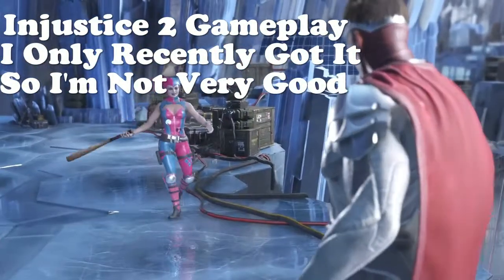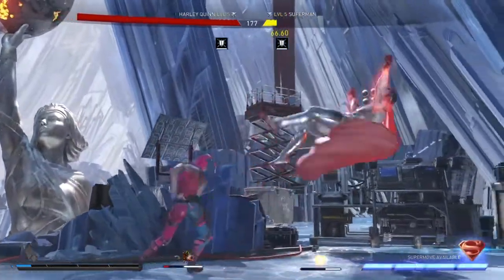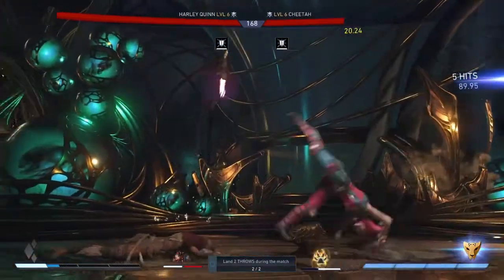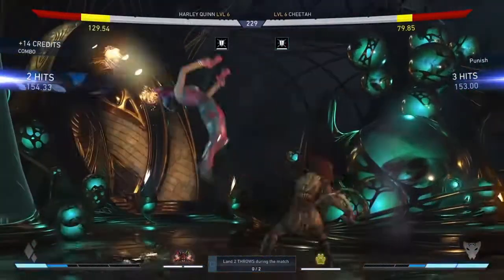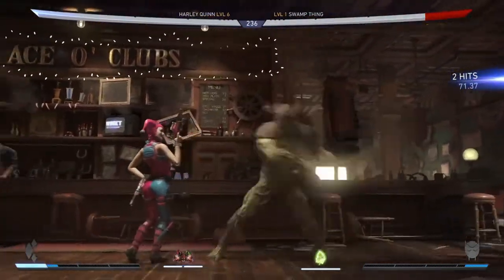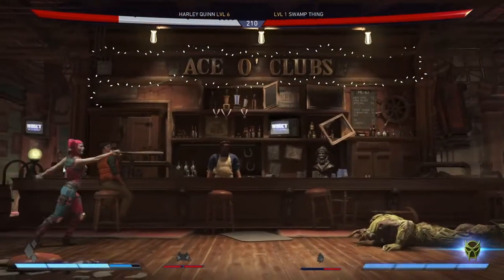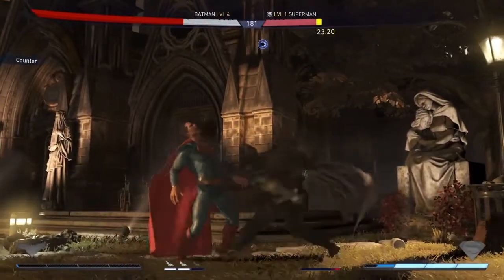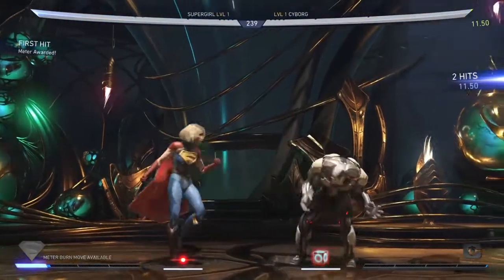NEW PS5 Pulse 3D Headset Mini-Review